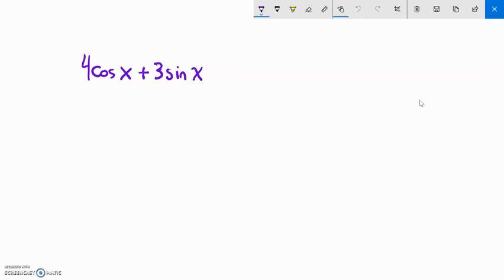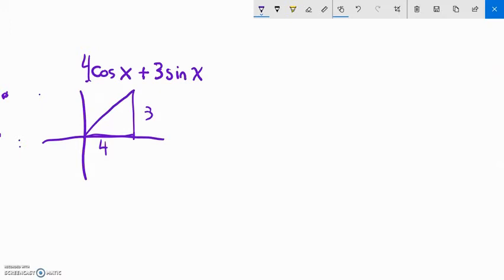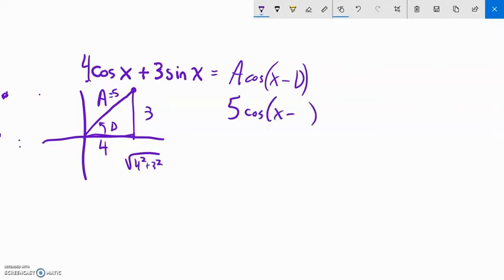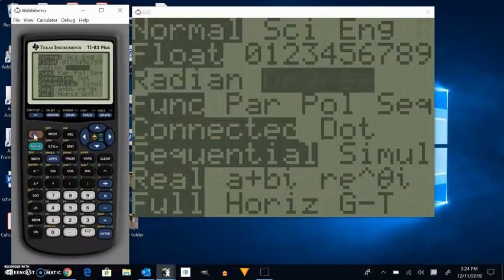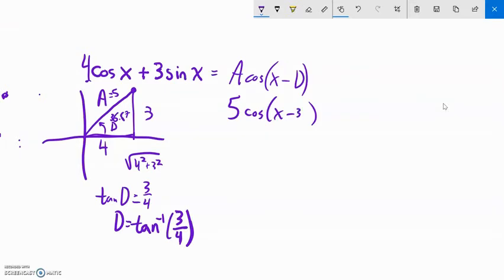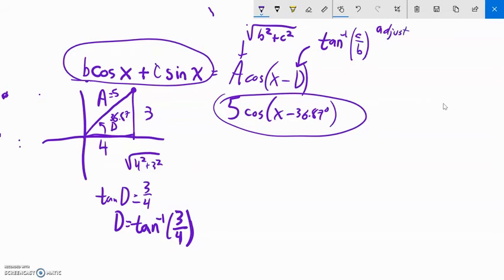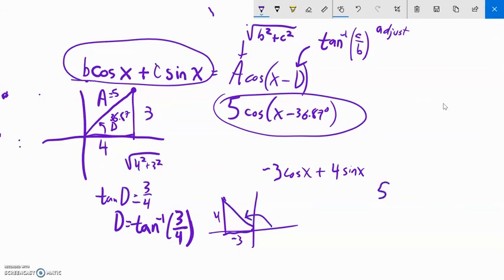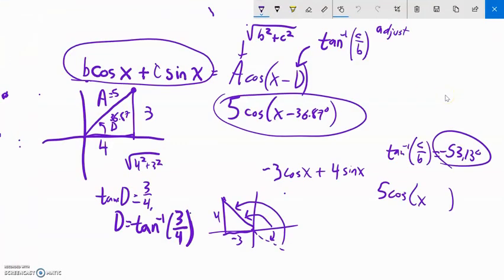PC Topic 5 linear combination 1